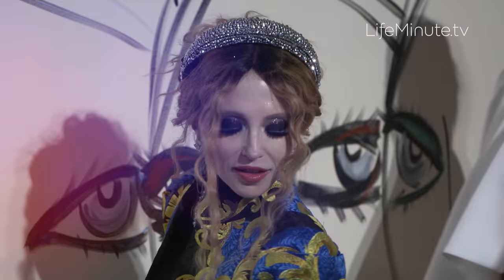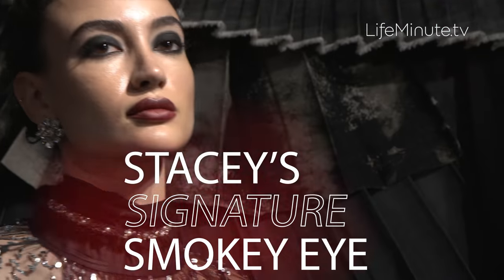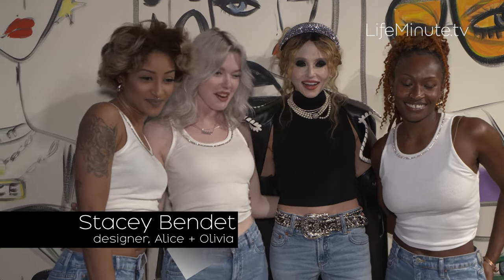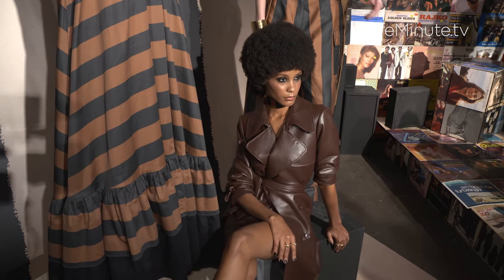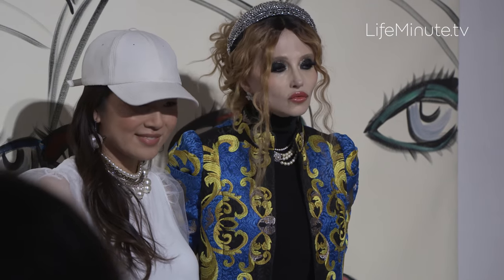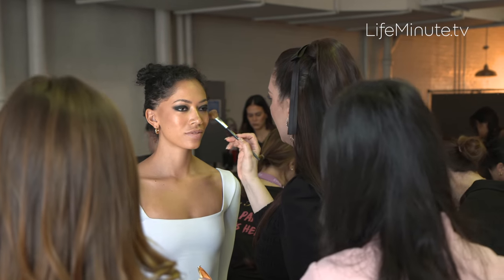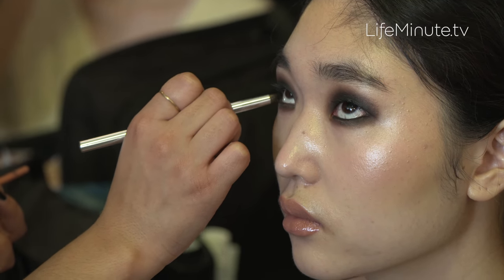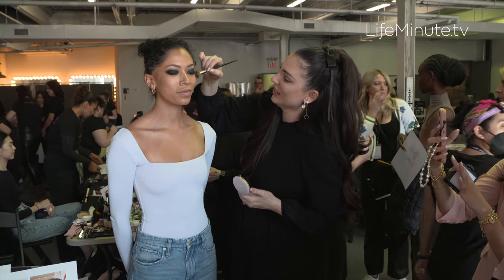Steal the Look: Designer Stacey Bendet's Signature Smokey Eye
The Alice + Olivia designer Stacey Bendet's makeup must was the inspiration for her Fall 2023 beauty at New York Fashion Week. We chatted with her about her iconic eye makeup and got the breakdown of how to achieve the look from makeup artist Elyse Reneau backstage.